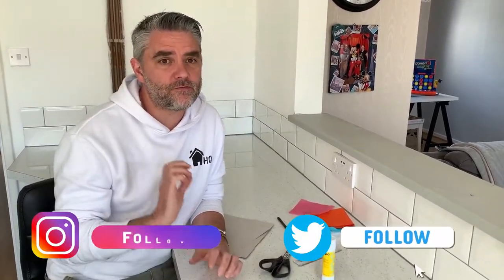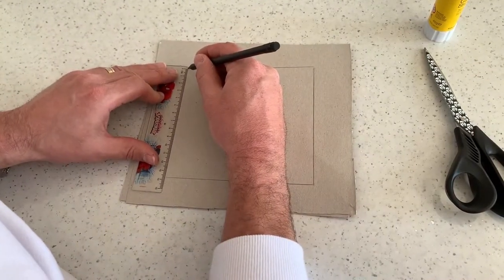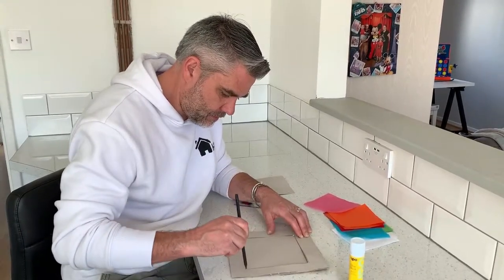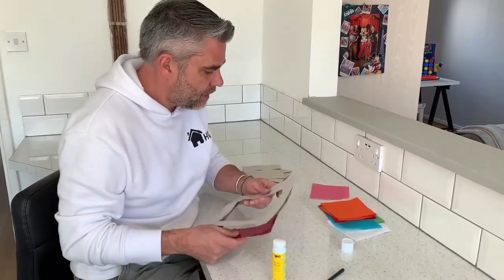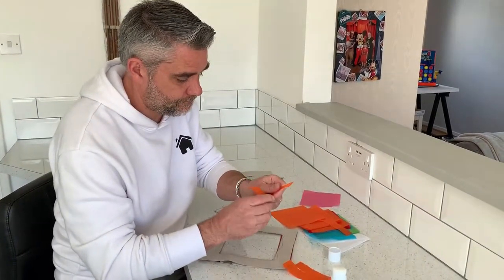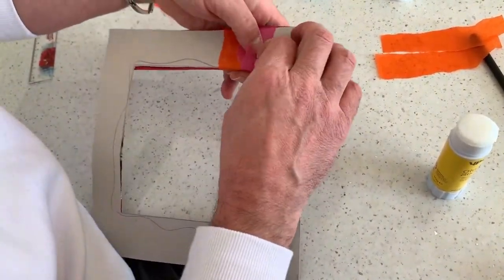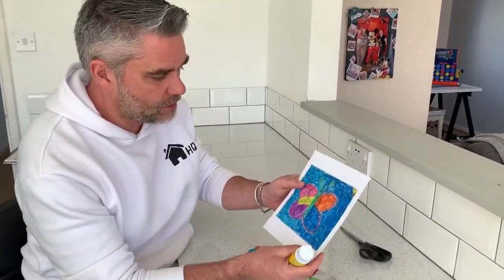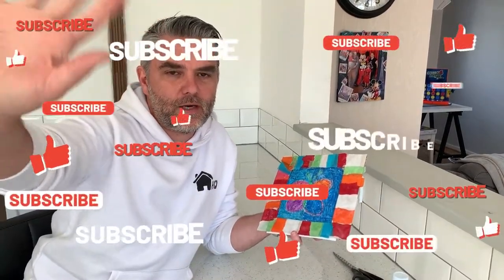HOW TO MAKE A PHOTO FRAME AT HOME | FUN & SIMPLE CRAFT FOR KIDS | DIY'S YOU CAN MAKE FROM CARDBOARD!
Today I am going to show you how to create and decorate your own picture frame. Using cardboard and tissue paper we are going to make a unique piece of art. This is a simple craft for kids and an easy DIY for you to do at home. Ready? Lets GO!